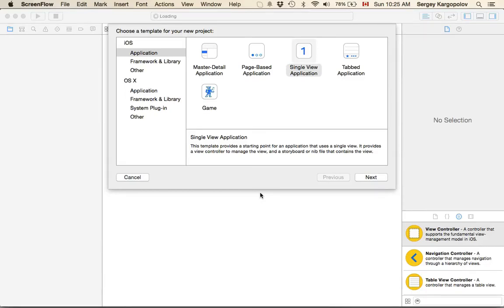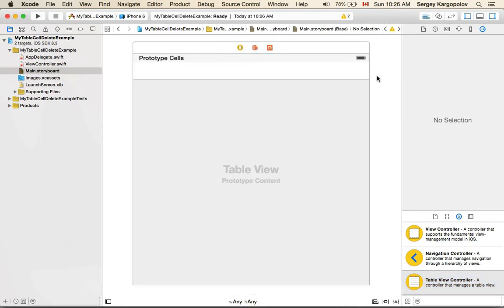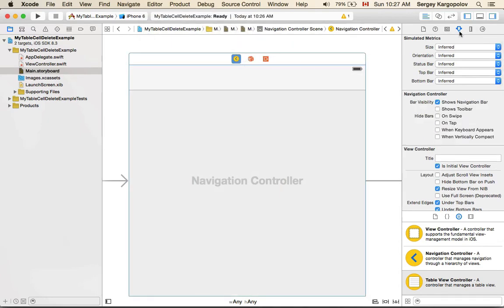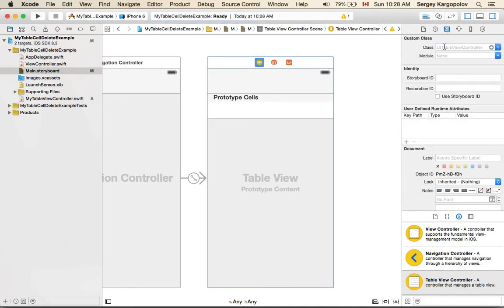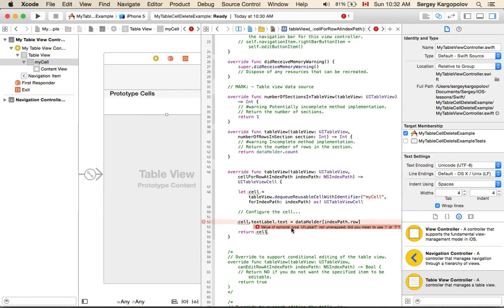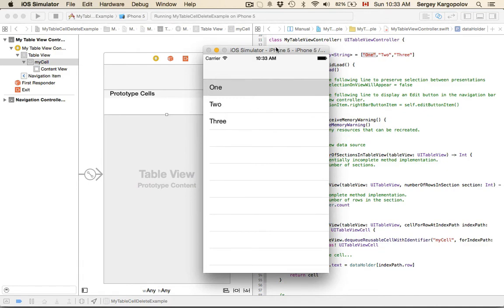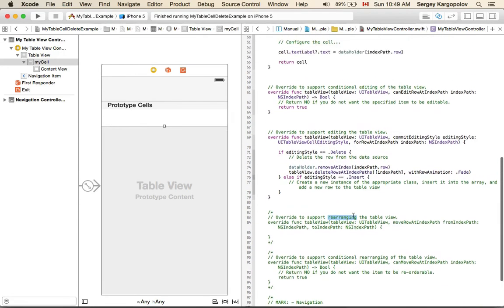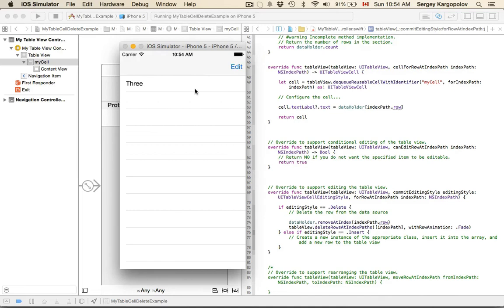UITableViewController delete table cell example in Swift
In this video I show you how to implement a feature that allows user to delete UITableViewCell. The source code from this video is published